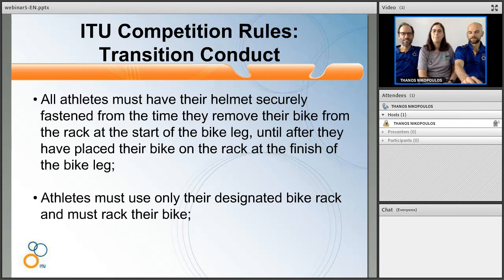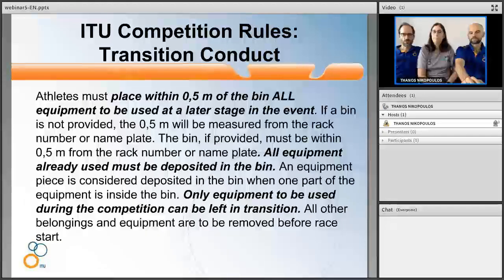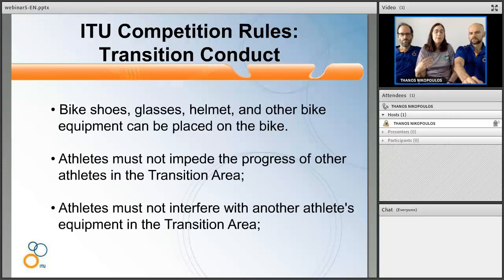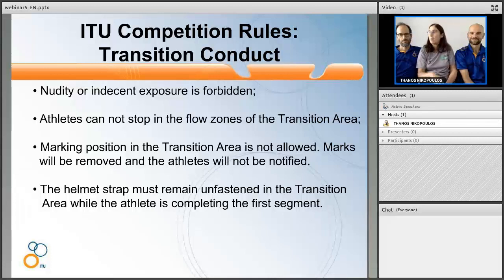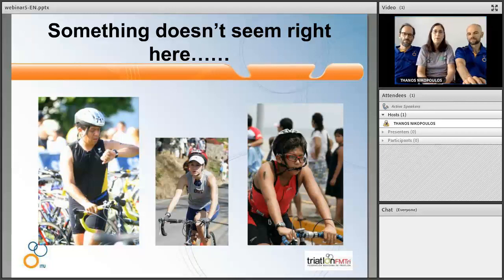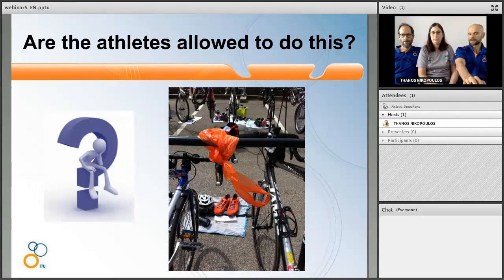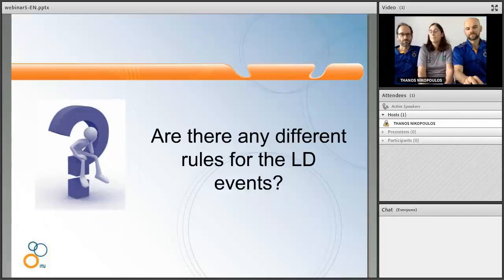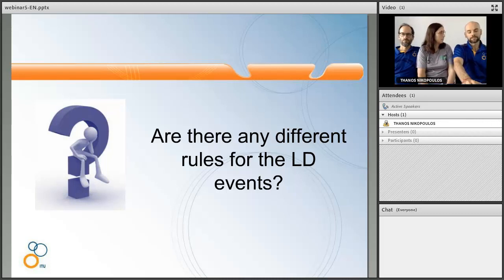ITU TO level 1 seminar e learning W5 EN 0